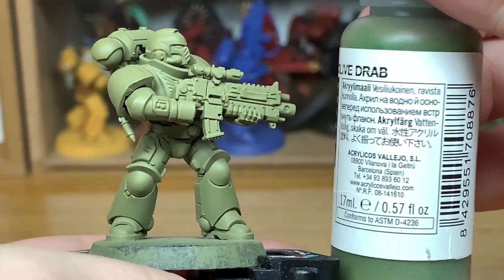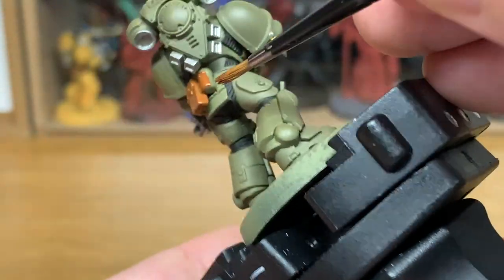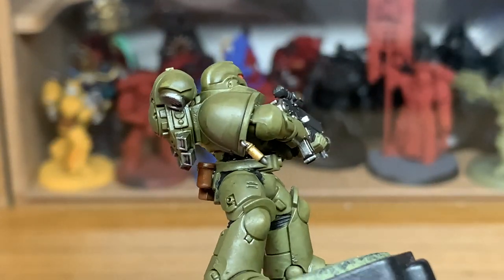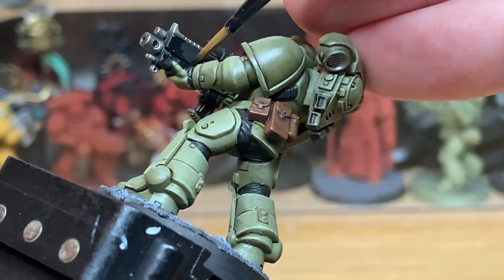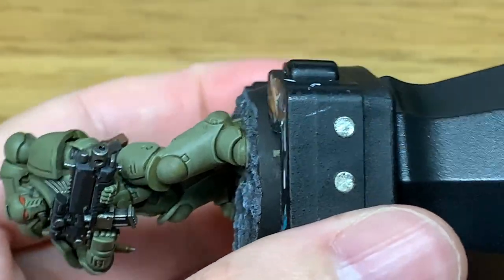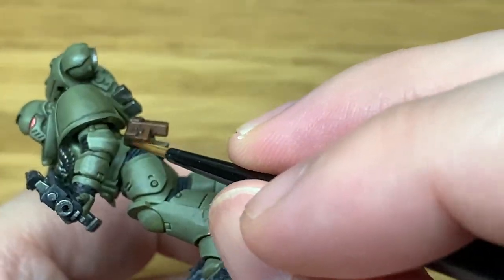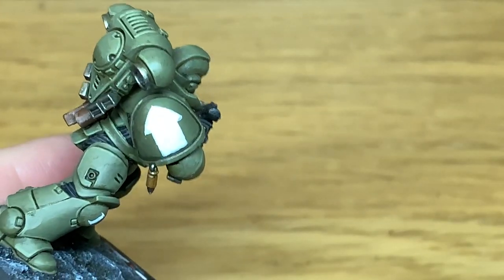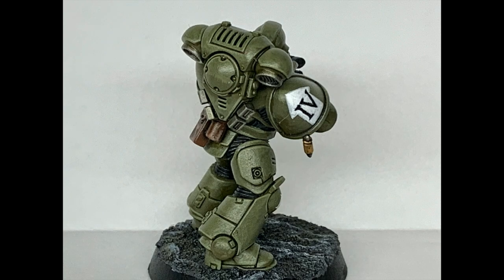How to paint Raptors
In this video I'll be showing how I paint a Raptors Primaris Intercessor. They're a great looking chapter and the olive colour looks superb on power armour. As successors of the Raven Guard they're all about the sneaking and stealth, so I've painted them without any shine (other than the marksman bolt round hanging from the pauldron).

Paint
Citadel Nurgling Green
Citadel Leadbelcher
Citadel Squig Orange
Vallejo US Olive Drab
Vallejo White
Vallejo Black